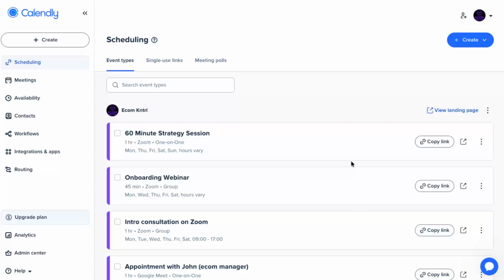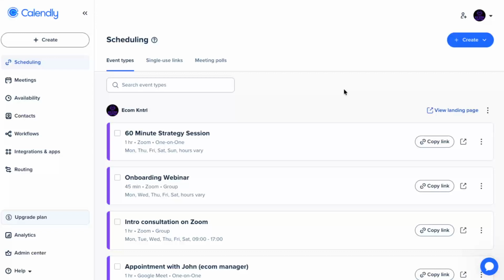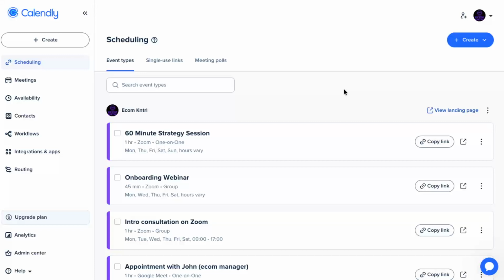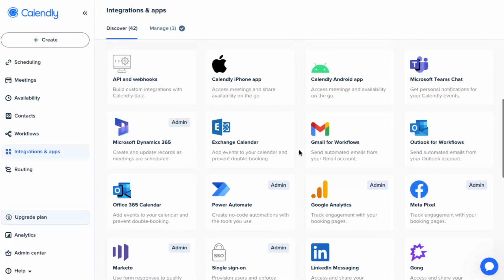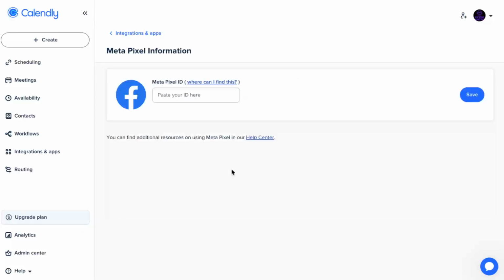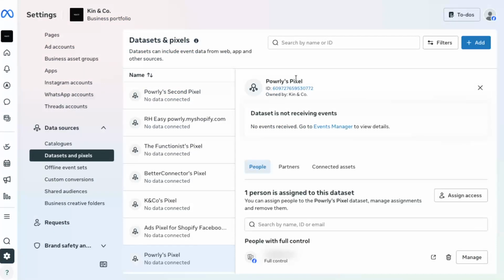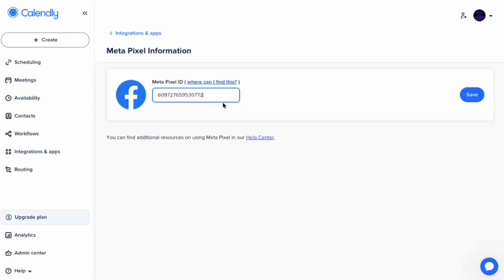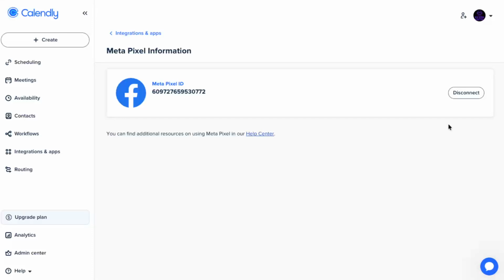How to Add Facebook Pixel to Calendly (2026) | Step-by-Step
Learn how to add Facebook Pixel to Calendly so you can track bookings, build retargeting audiences, and measure your ad performance accurately. In this tutorial, we walk through the exact steps to connect your Meta Pixel to your Calendly scheduling pages, including where to paste your Pixel ID and how to verify it is firing correctly. This is the current updated method that works with Calendly's latest settings, so you won't run into outdated steps that no longer apply. Whether you're running lead gen campaigns or booking ads, this setup ensures your data flows back to Meta properly. Watch till the end to make sure your Pixel is tracking correctly.